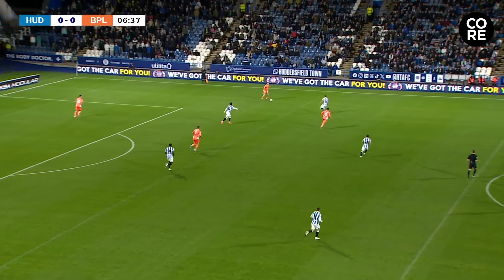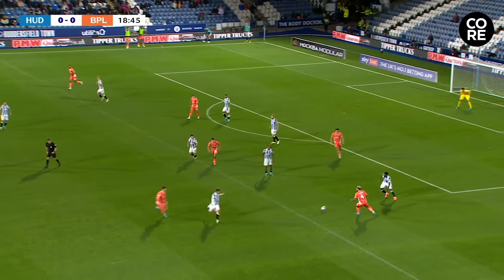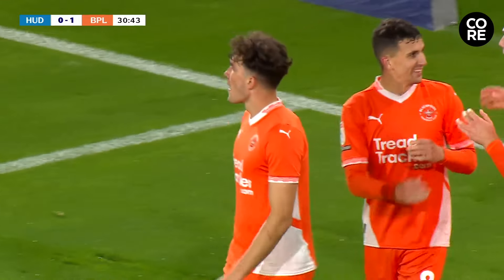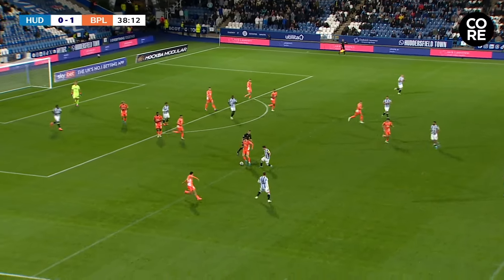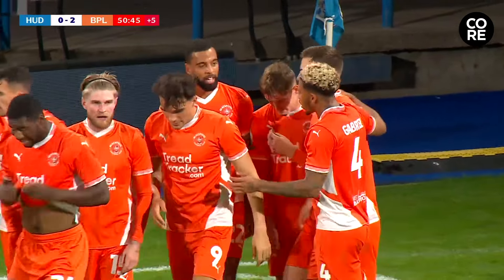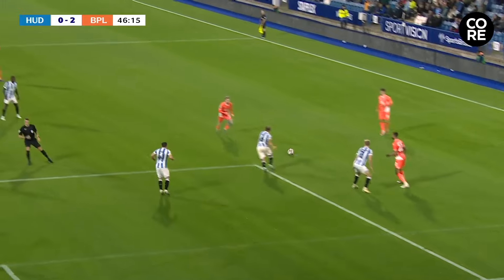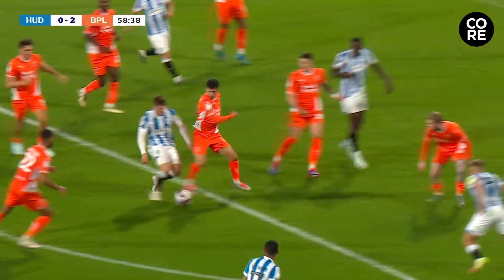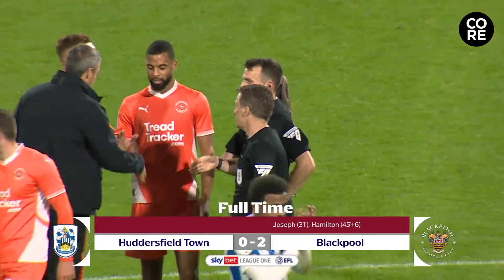EXTENDED HIGHLIGHTS | Huddersfield Town 0-2 Blackpool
Huddersfield Town were beaten 0-2 by Blackpool in Sky Bet League One on Tuesday evening.

HTTV highlights are bought to you by CORE.